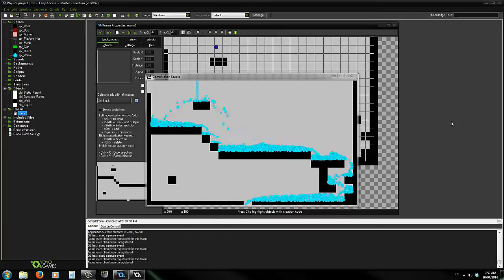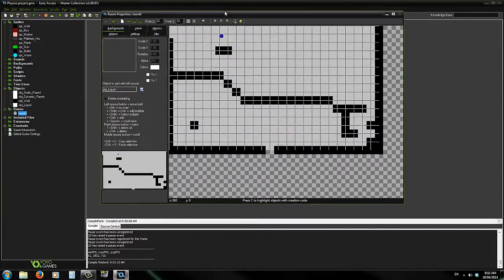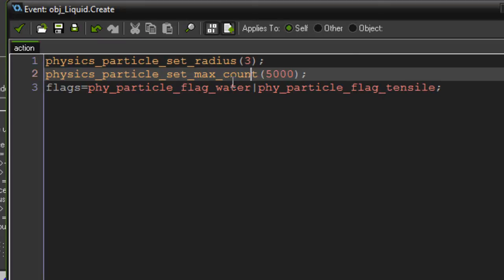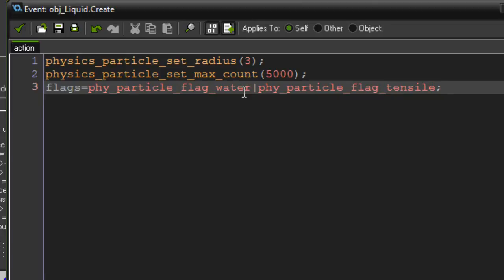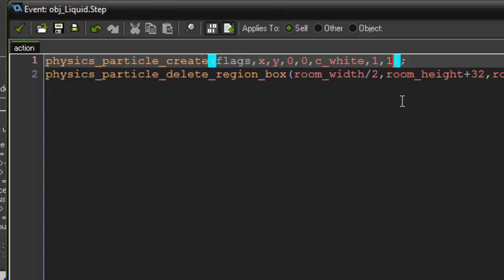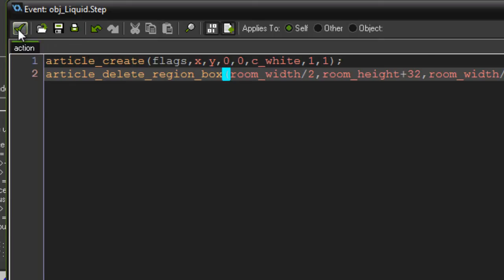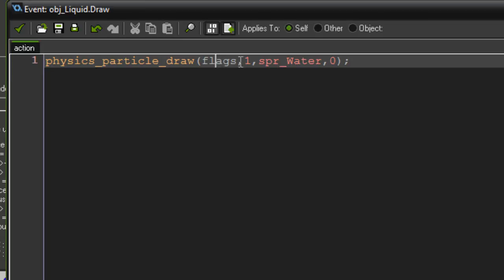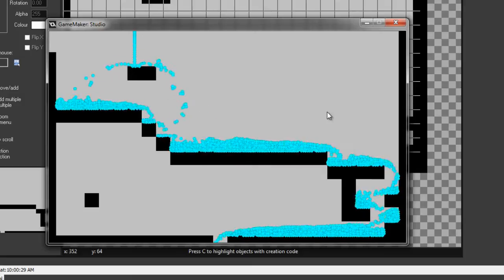Setting up Liquid Fun Physics in Game Maker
In this tutorial I show you how to set up the Liquid Fun Physics in Game Maker: Studio - Early Access version.